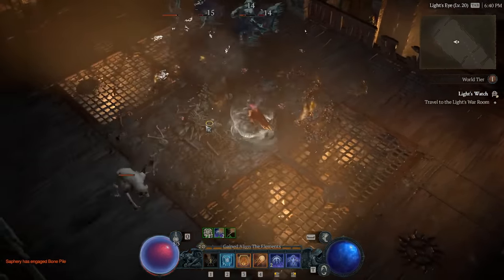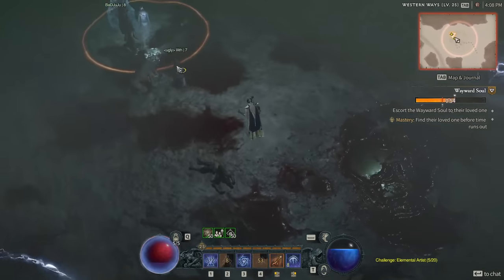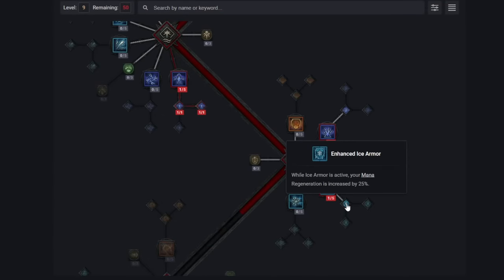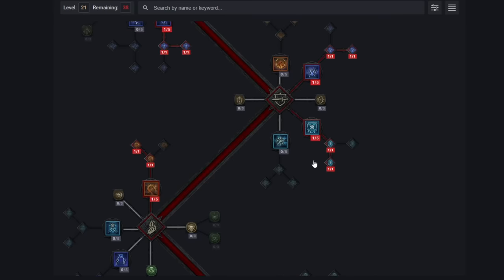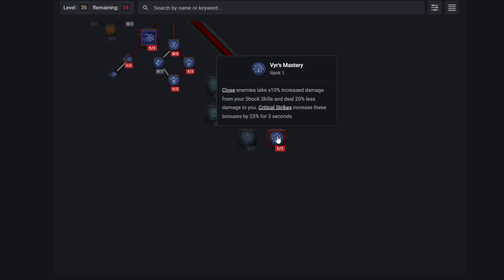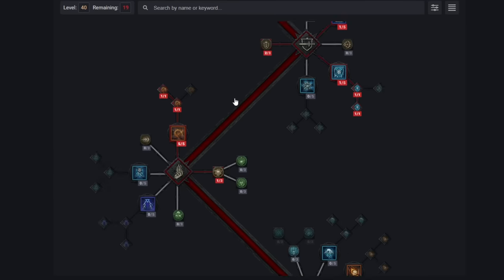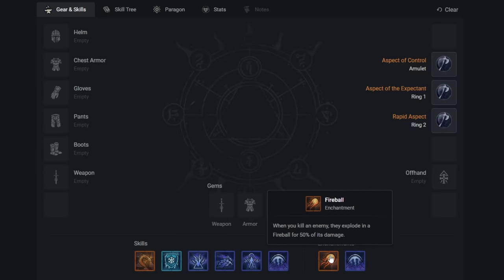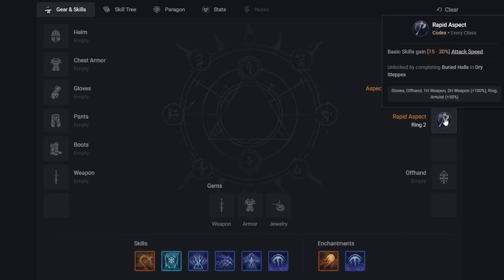Diablo 4 - Best Highest Damage Sorcerer Leveling Build - 1-50 FAST & EASY - Full Skills Guide!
Get to Level 50 as fast as possible with this Best Sorceress Build! Enjoy!

Monster Hunter Rise Sunbreak gameplay is here but for now we look at new Diablo 4 and the Diablo 4 gameplay specifically the Diablo 4 beta early access demo gameplay as we go through the best Diablo 4 guide walkthrough breakdown tips tricks explained with Diablo 4 best class Diablo 4 Sorceress Barbarian Necromancer Druid Rogue build guide all abilities spells skills playstyle Diablo 4 most powerful class Diablo 4 best build skills abilities Diablo 4 best leveling build all classes highest damage Diablo 4 Sorcerer guide best build all abilities ultimate abilities Sorcerer legendary effects Sorcerer 4 full game early access head start best class Diablo 4 Sorcerer Endgame build Diablo 4 Level 1-50 1 to 50 leveling build Diablo 4 Sorcerer Lightning Arc Lash Build!